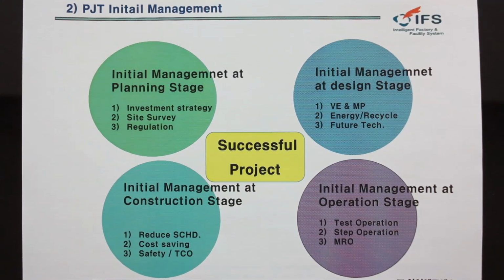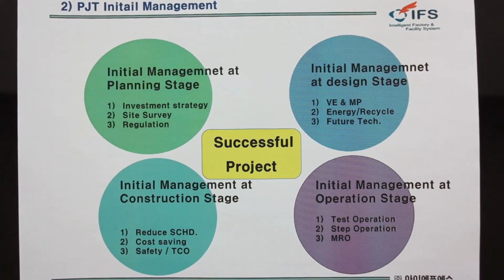Semiconductor Factory Construction Planning 3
This is 3rd video clip for a special process of Semiconductor Factory Construction Planning to achieve a successful result.